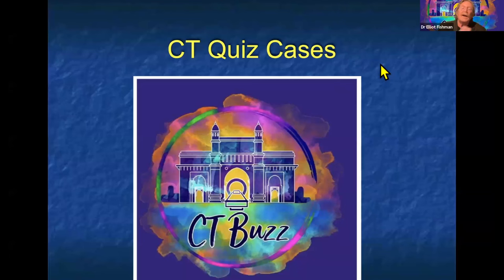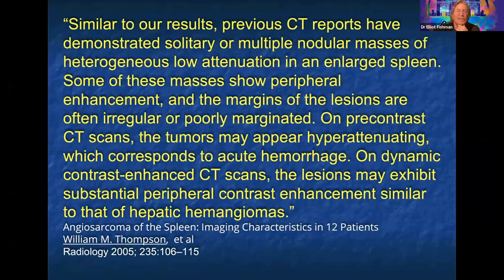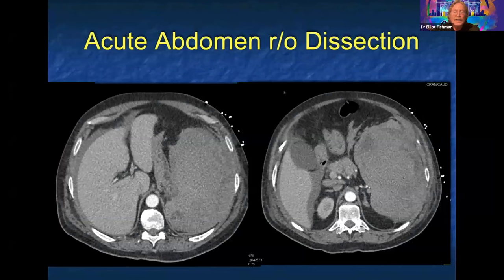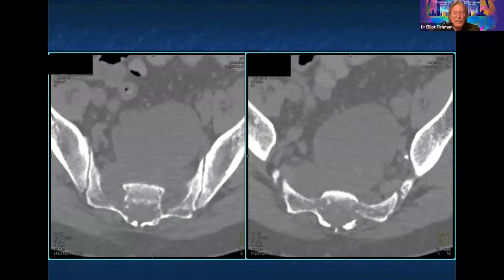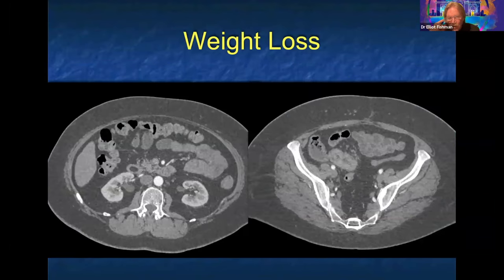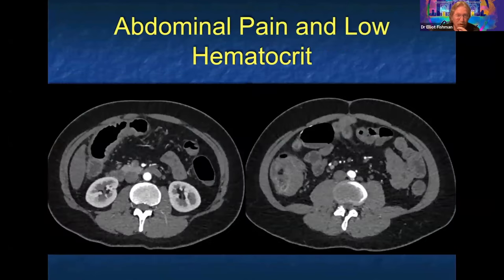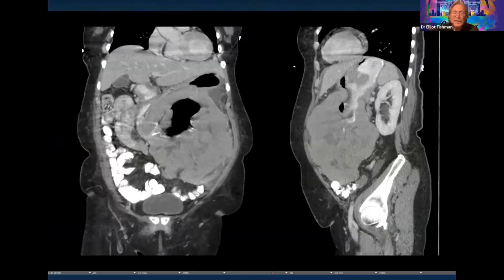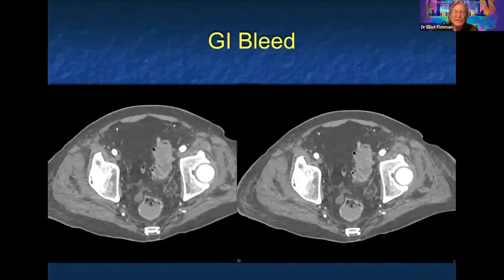Elliot Fishman Quiz with the Fish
ctbuzz2023 finale
CALENDAR OF EVENTS 2024 by IndianRadiologist

☢️ Masterclass Series 2024:
MARCH 24
CONVENTIONAL RADIOLOGY - DR Sanjay Jain
MAY 26
Breast Imaging - Dr. Shilpa Lad
June 23
Cardiac Imaging Masterclass - Dr. Om Tavri
July 21
Hepatobiliary Masterclass - Dr. Parul Garde, Dr. Rashmi Baid
August 4
Paediatric Imaging Masterclass Dr. Arpita Sahu
October 6
Intervention Workshop -Dr. Aniruddh Kulkarni
December 8*

5 days of Webinar Teaching by International Faculty from across the world